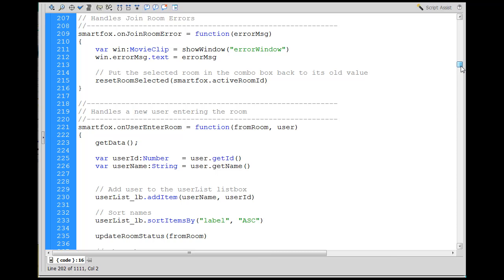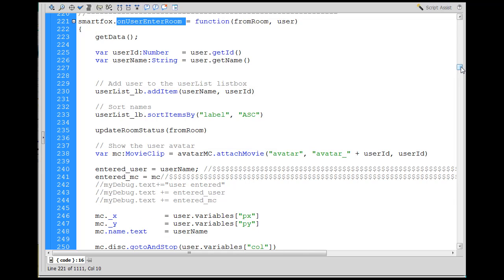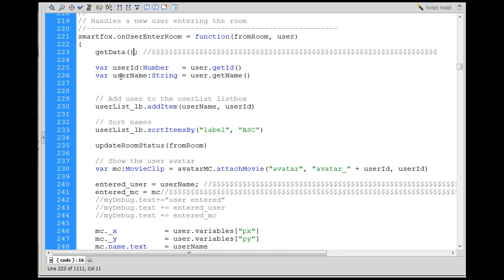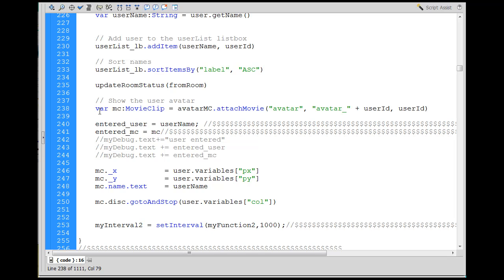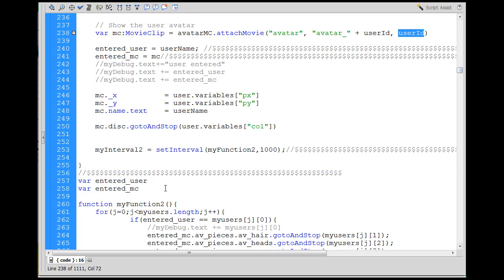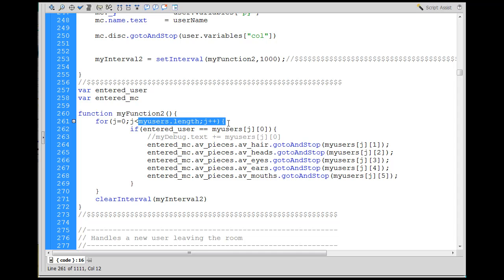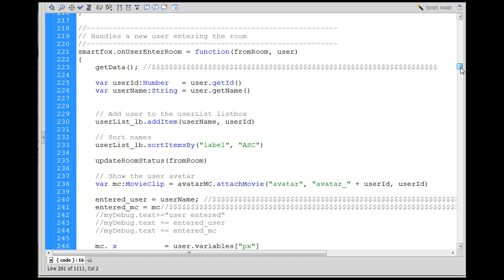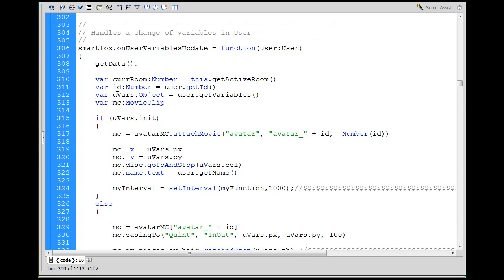Customizable Flash Avatar Chat in Smartfox Server -part 9